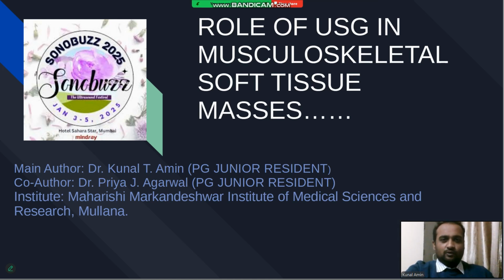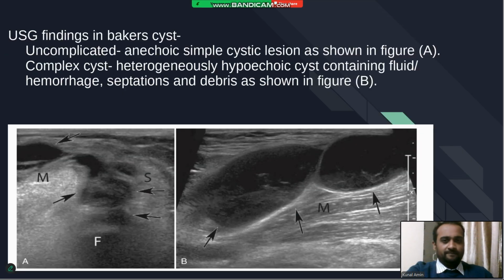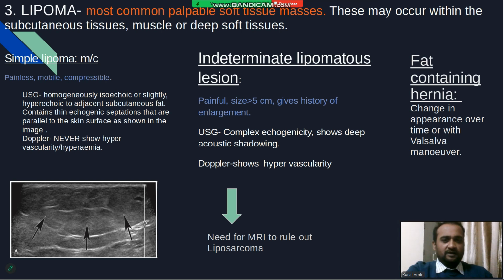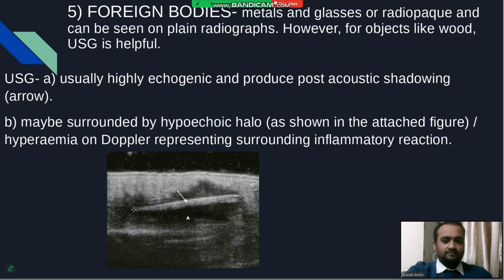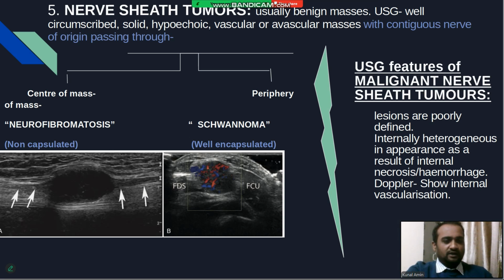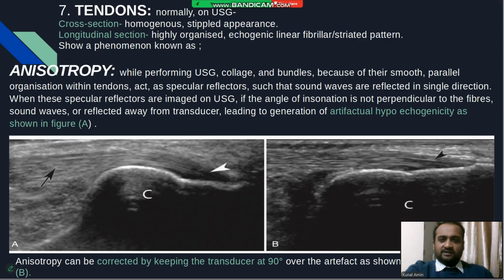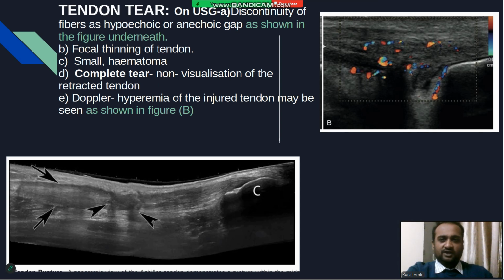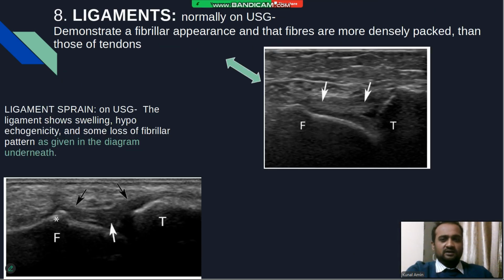Dr Kunal Amin | CONGENITAL PORTOSYSTEMIC SHUNT